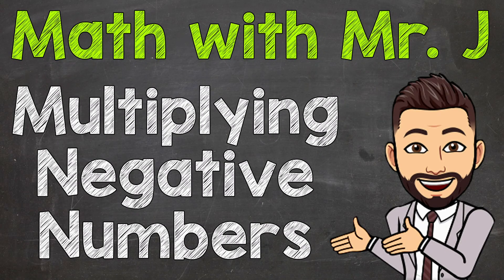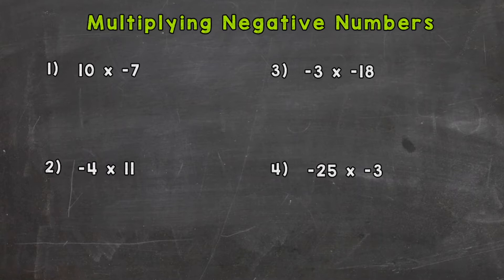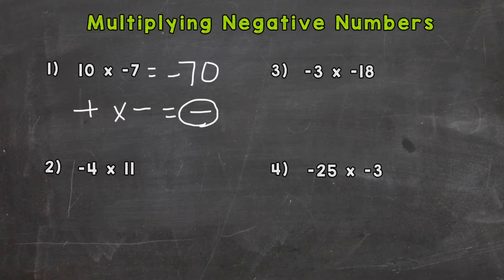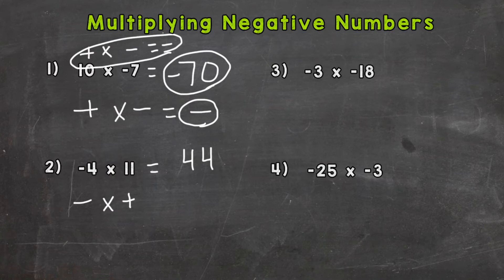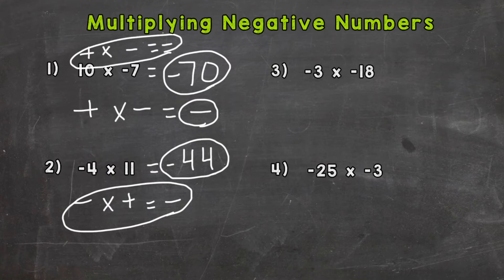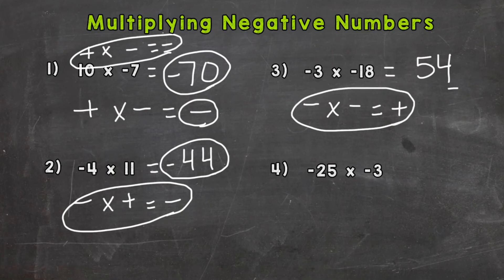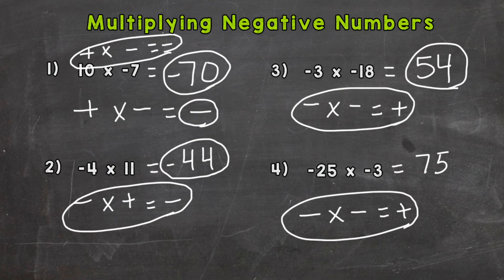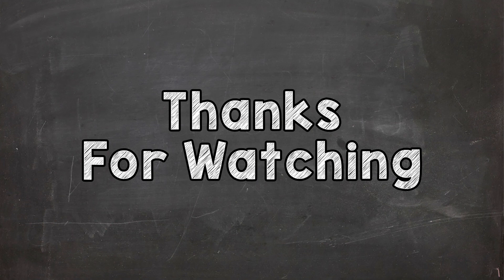How to Multiply Negative Numbers | Multiplying Negative Numbers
Welcome to How to Multiply Negative Numbers with Mr. J! Need help with multiplying negative numbers? You're in the right place!

Whether you're just starting out, or need a quick refresher, this is the video for you if you're looking for how to multiply negative numbers. Mr. J will go through multiplying negative numbers examples and explain the steps of how to multiply negative numbers (integers).

Hopefully this video is what you're looking for when it comes to multiplying negative numbers (integers).